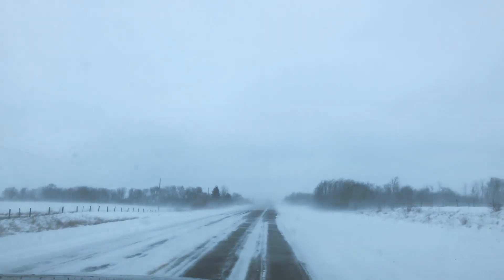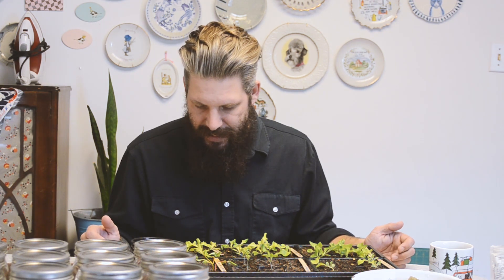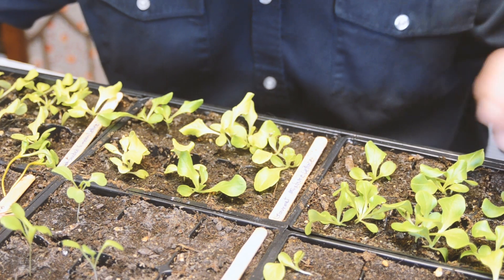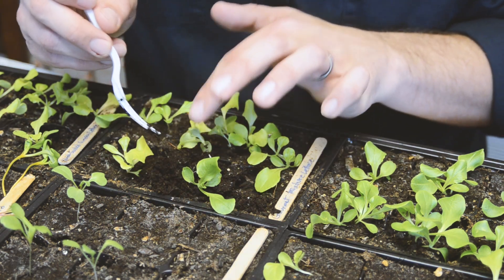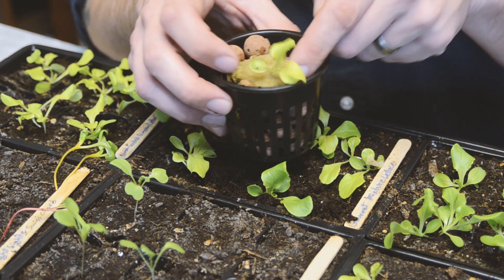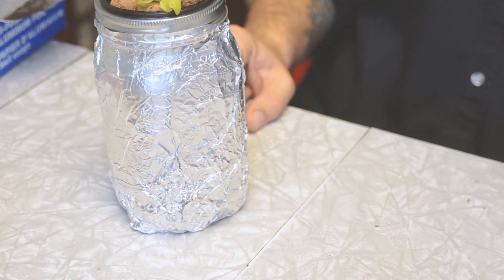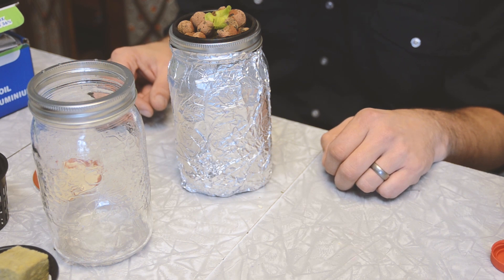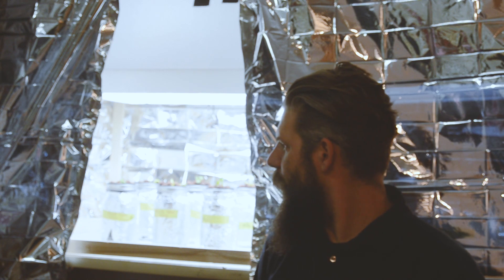Winter Veggies Pt.2 | Kratky Method | Non-Circulating Hydoponics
The seedlings are ready to be planted out into a non-circulating hydroponic system. In our case, we've chosen the Kratky hydroponics method using 1 liter wide mouth mason jars with 3" net pots. Come see how it's done as we continue to survive the polar vortex that's gripping Canada.